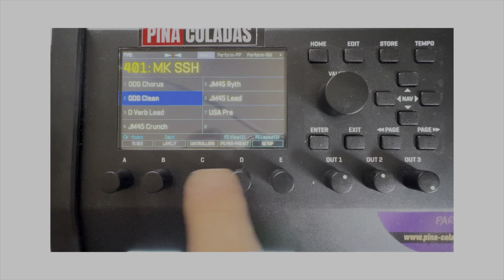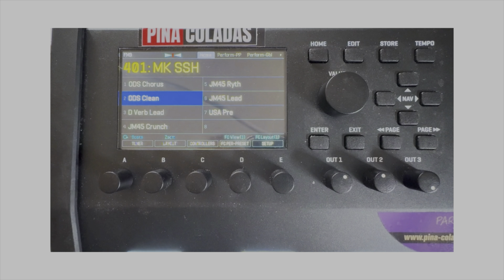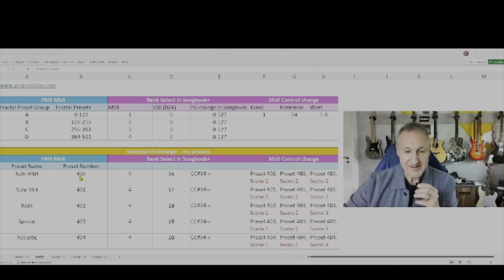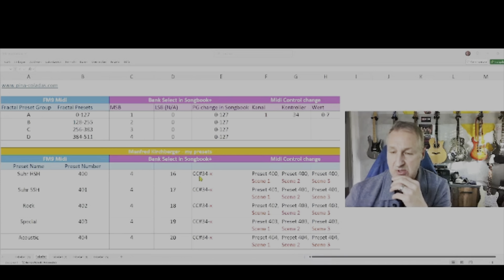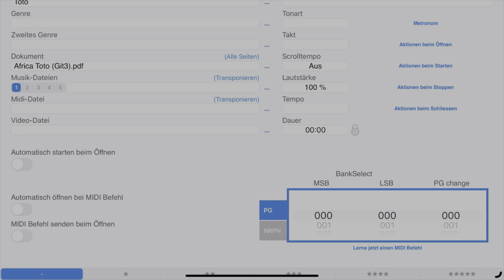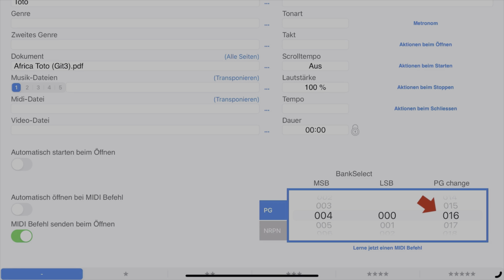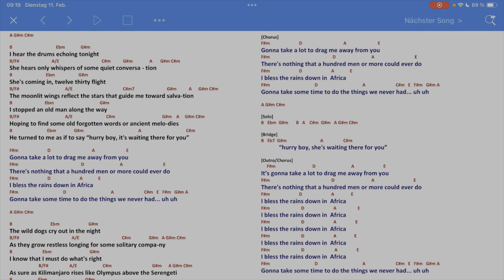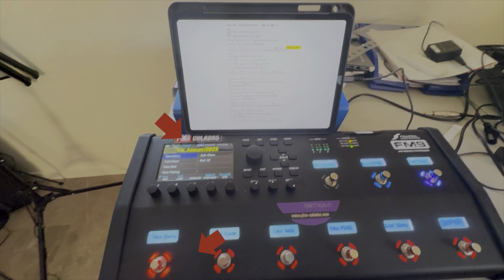Fractal FM9 connected to Songbook+ App - english version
In this video you will learn how to call up your presets with the corresponding scenes using the Songbook+ app on the Fractal FM9. This procedure does apply also to the FM3, however there are two restrictions as follows:
1) The FM3 does not support "Midi over USB" hence, you cannot use an USB cable, rather you need to use a "MIDI zu USB Type-C Interface Kabel Adapter 5-Pin MIDI".
I've purchase this cable on Amazon
2) Although the FM3 has the same number of preset slots then the FM9, it can receive program changes (midi PC) just for the number 0-127. This means you need to stored your preset somewhere in that range.